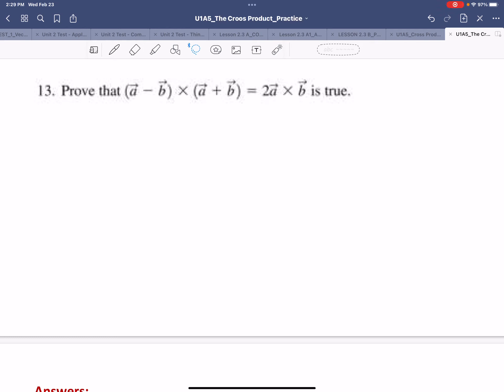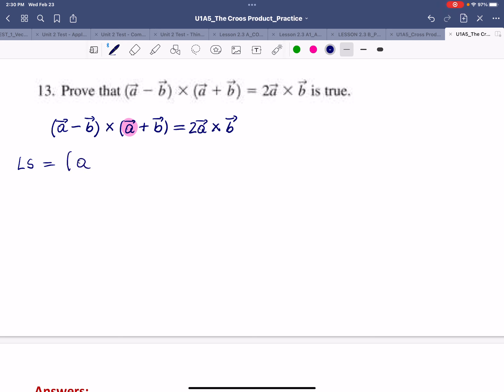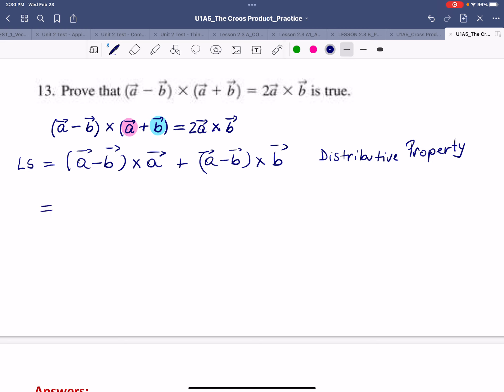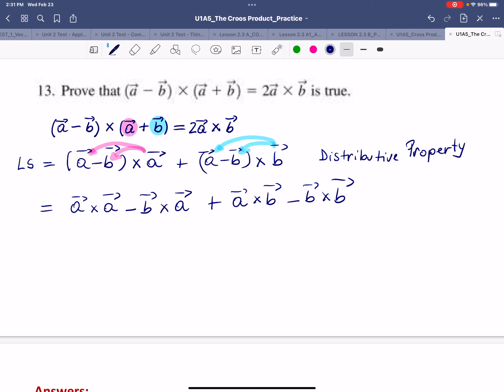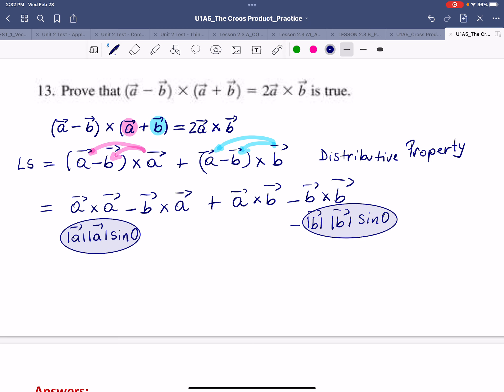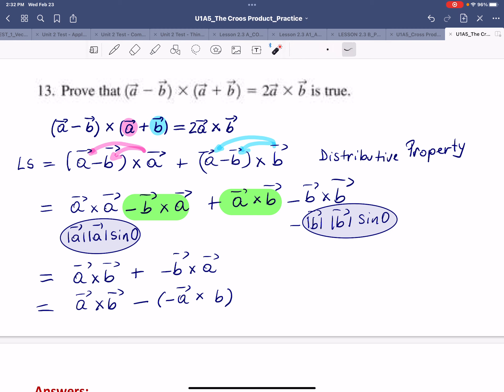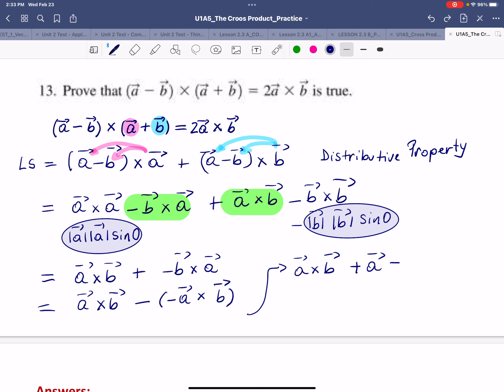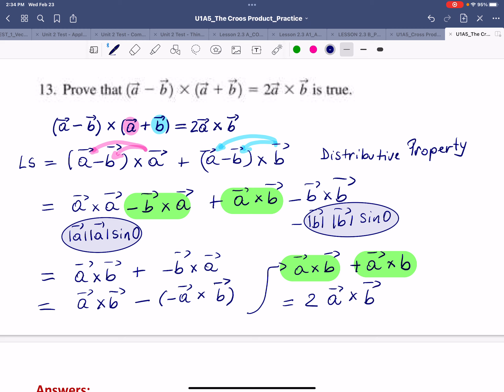Unit Review #1 - Vectors